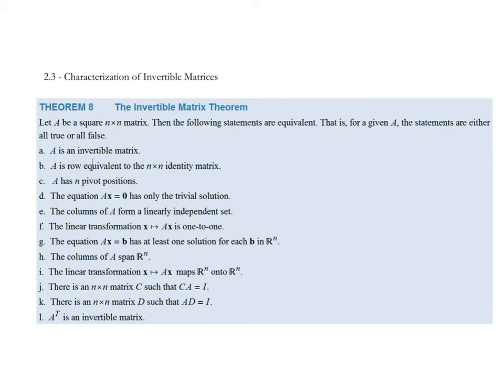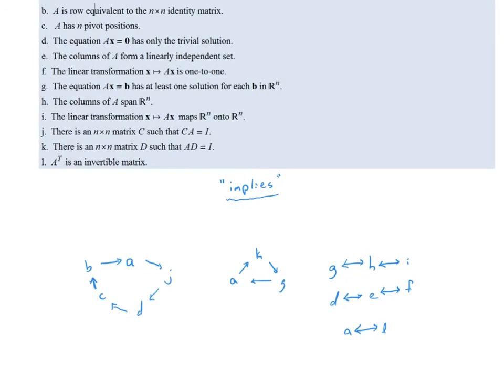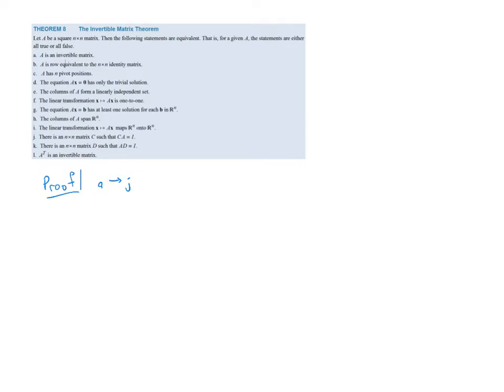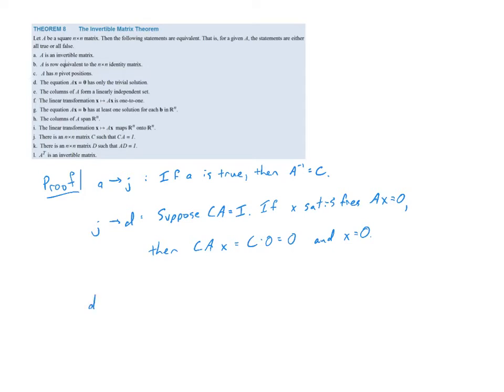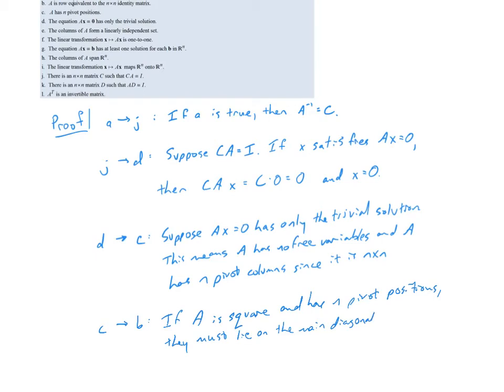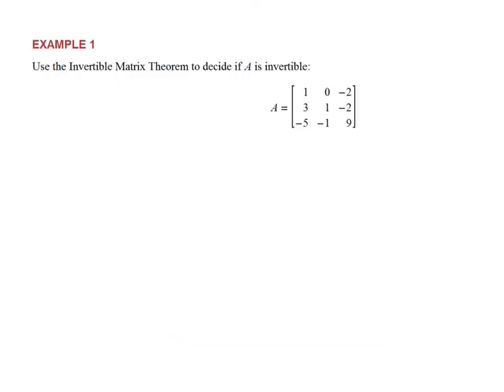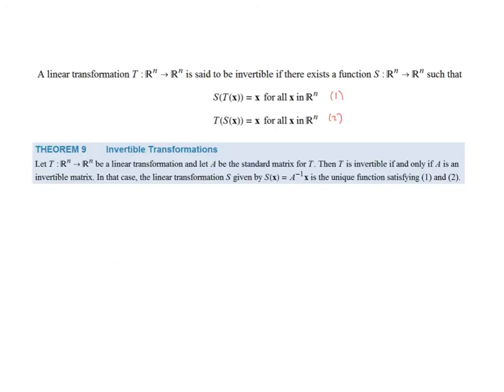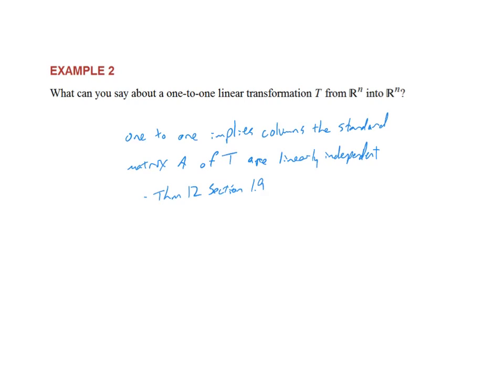2.3 - Characterization of Invertible Matrices